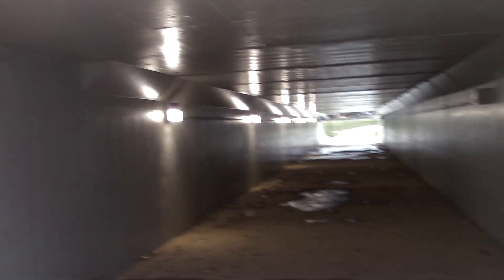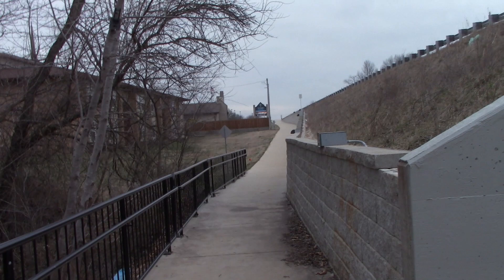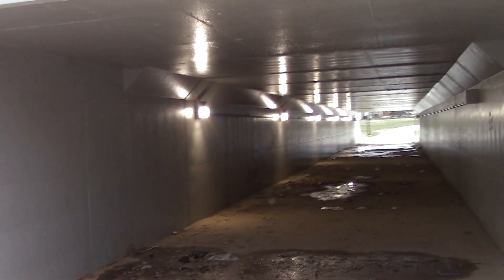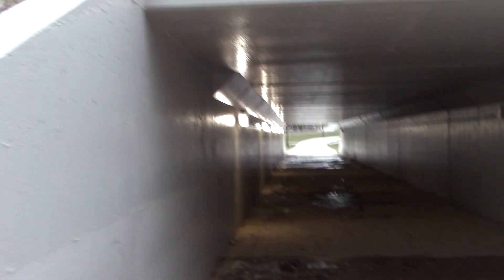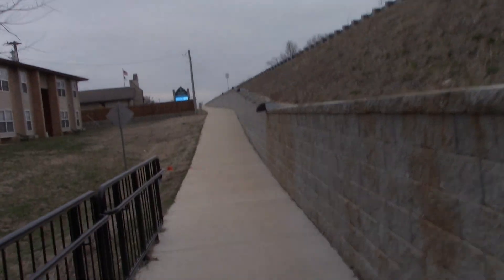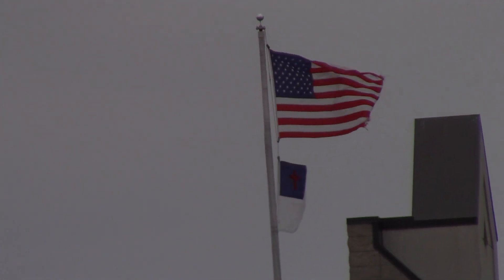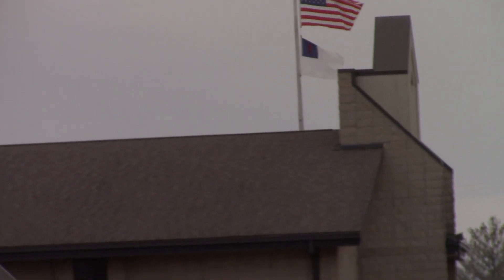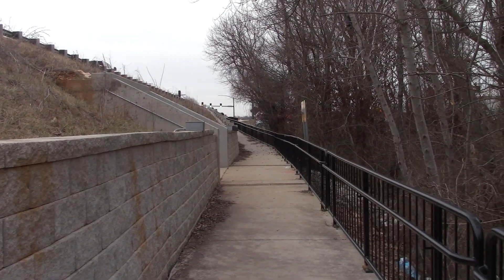New Lights to light the Path at The Pedestrian Passageway near the Ozark Junior High School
New Lights to light the Path at The pedestrian Passageway near the Ozark Junior High School - Saturday, February 25, 2023

ALSO:  NOTICE: The Mill Pond Bridge in Ozark will become a ONE-LANE bridge following construction to create a pedestrian walkway on the bridge. As our residents may know, the City of Ozark holds several large scale yearly events in the Finley River Park that attracts thousands of attendees, which has created a greater need for better walkability to the park to enjoy the events being held. With the introduction of a pedestrian walkway along the McCracken Bridge, walkability to these special events will become much easier while also giving our residents a new walking path for everyday use. The City of Ozark remains dedicated to creating citywide walkability, and the McCracken Bridge pedestrian sidewalk is one of many upcoming ways we will be fulfilling the demand for pedestrian walkway improvements in our city. This construction means McCracken Bridge will be closed Monday, June 14th beginning at 9:00 AM – Wednesday, June 16th ending at 6:00 PM. Please see the map below for details. While this is a very exciting development for our beloved McCracken Bridge, the safety of the pedestrians and drivers on McCracken Bridge are our priority; to avoid any confusion about the one-lane bridge and what to do when approaching, we’ve answered a few questions below that will be important to remember once it has reopened post-construction:

Take Notice:  Of how I hashtag my local TV stations and do the same in your local area.

~ Buddha   : )